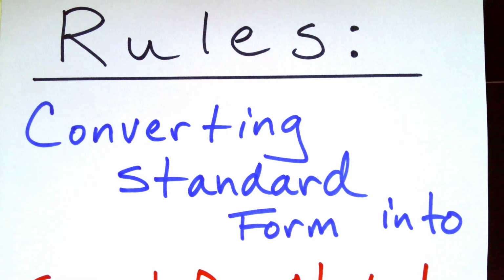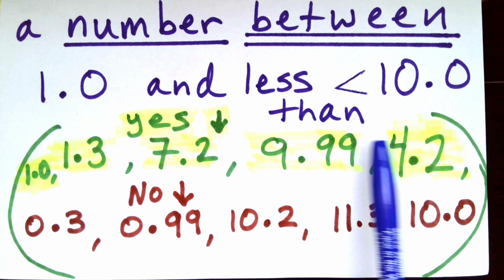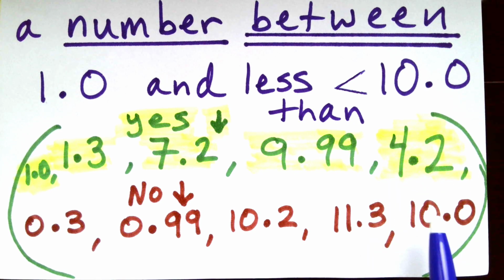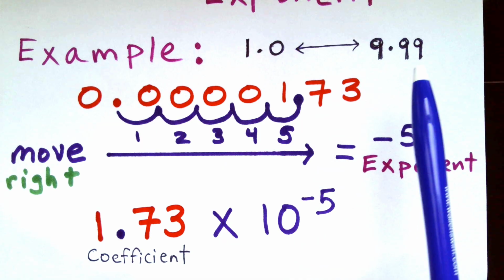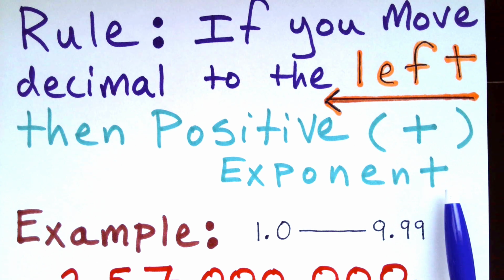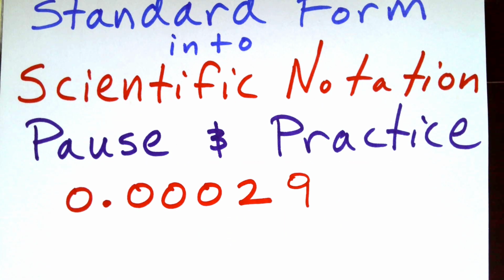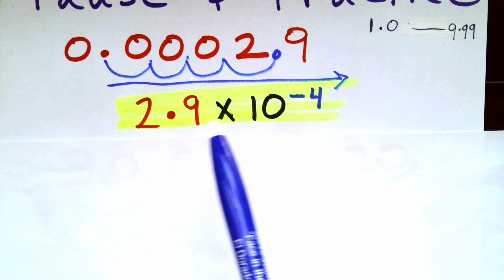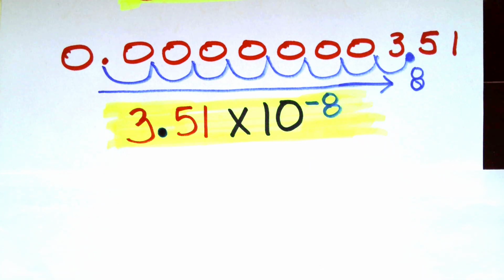Part 3 Criteria RULE: "Converting Standard Form INTO Scientific Notation" GED & HiSET TEST Math Prep